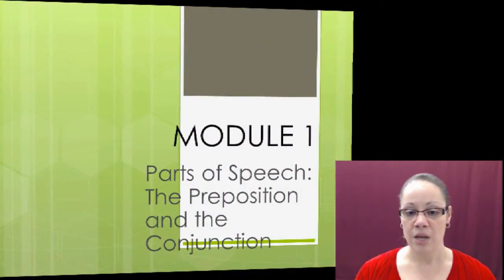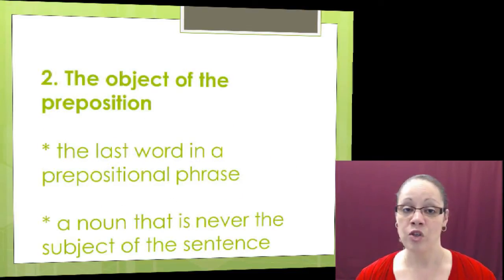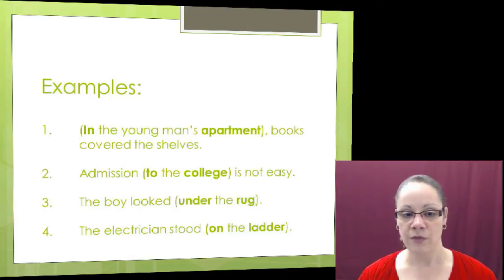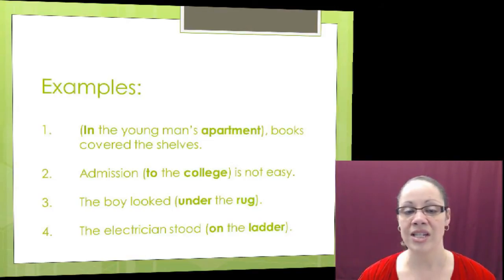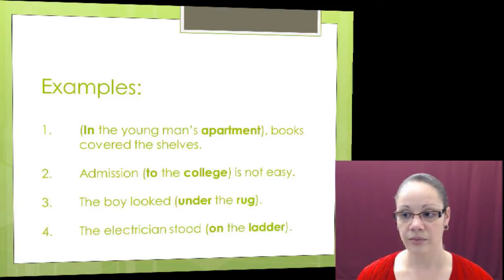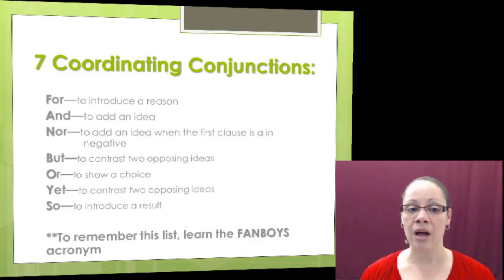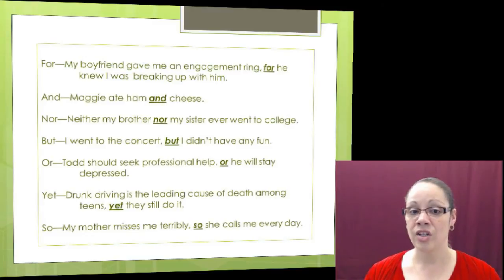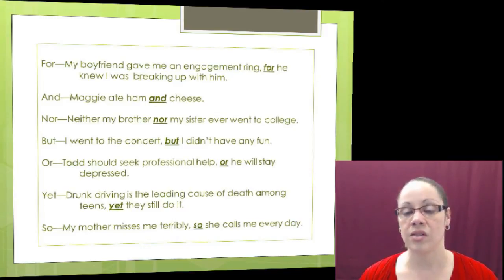English 098 Module 1.3 - Parts of Speech